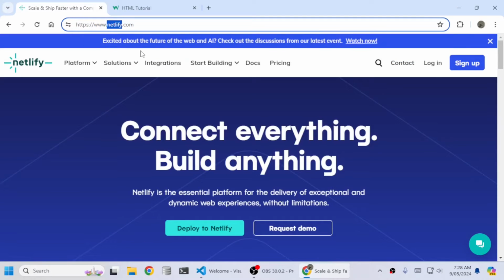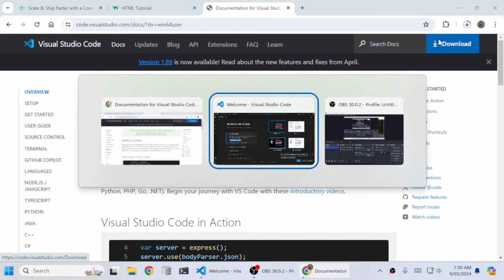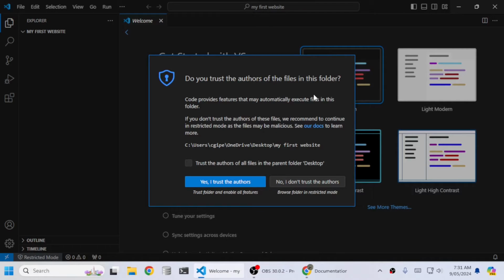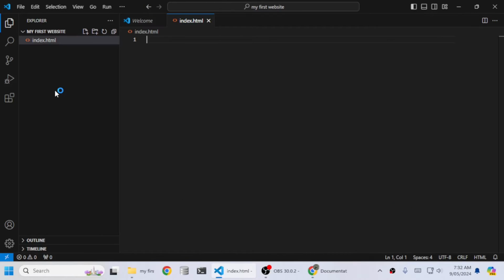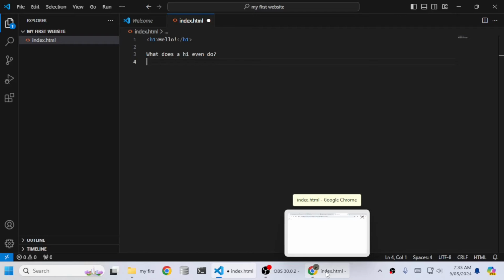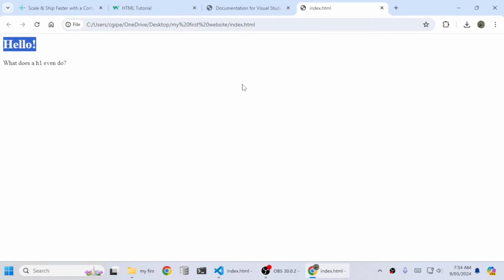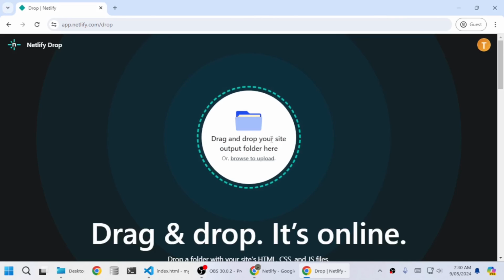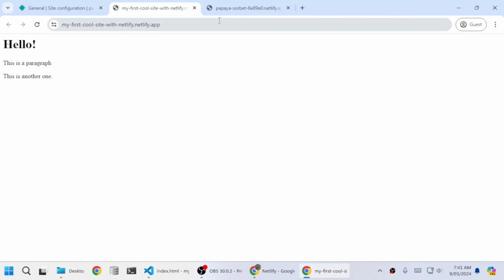1 Deploying a website VS Code and Netlify